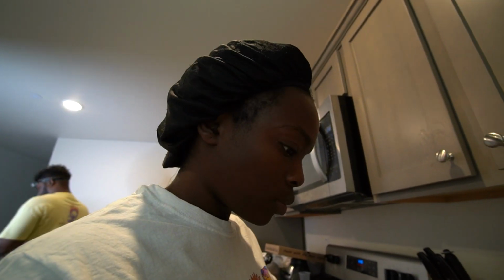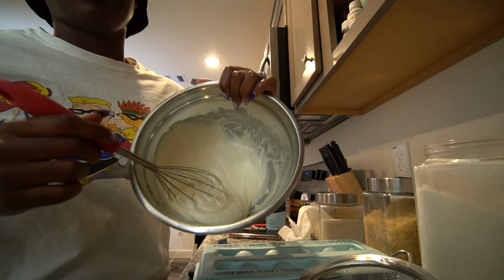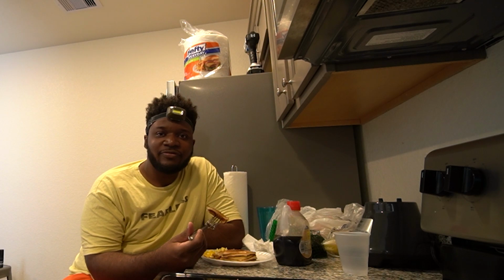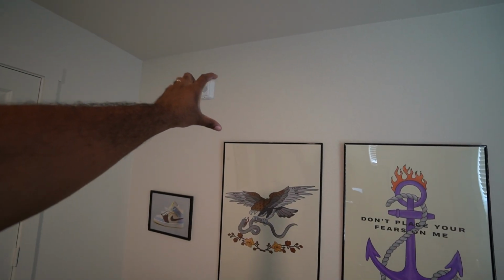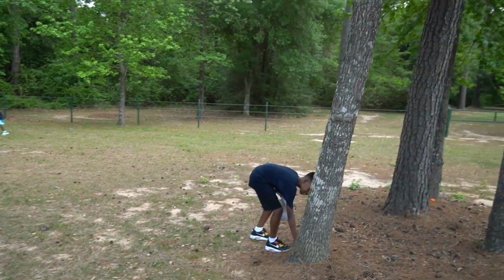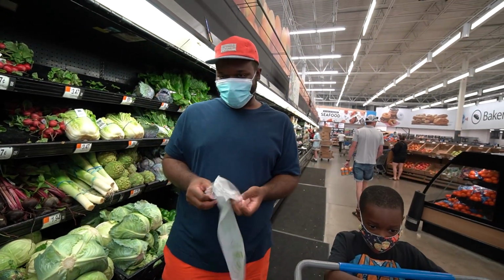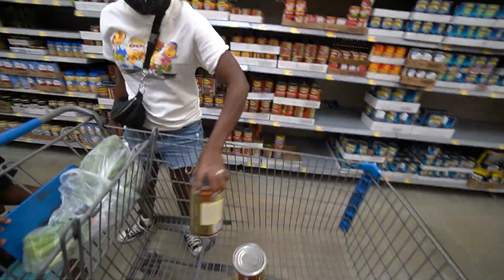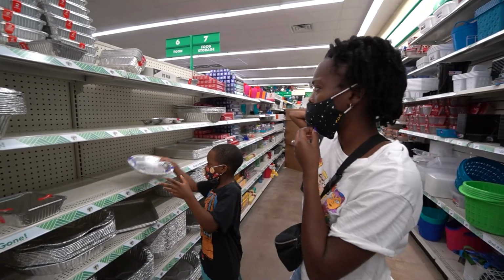EASTER EGG HUNT WITH A TWIST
Equipment used-

Wide Angle Lens
Editing software
Editing Laptop
Memory Card

Need to purchase anything on Amazon? USE one of our links above it helps our channel out. Thanks in advance we really appreciate it.
Social-